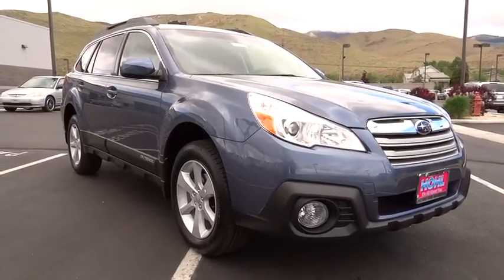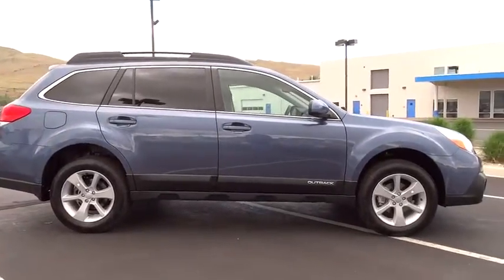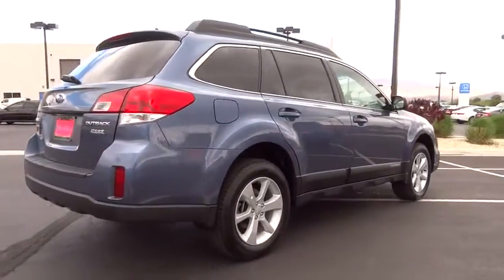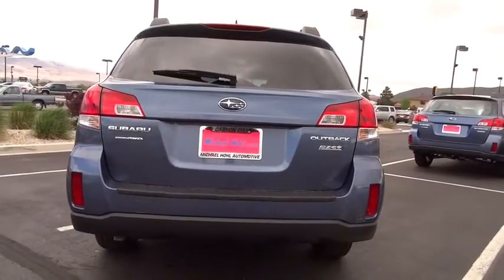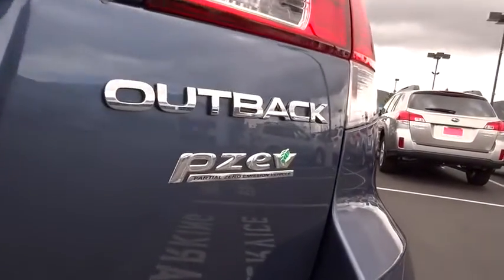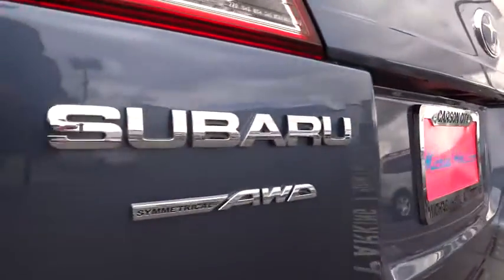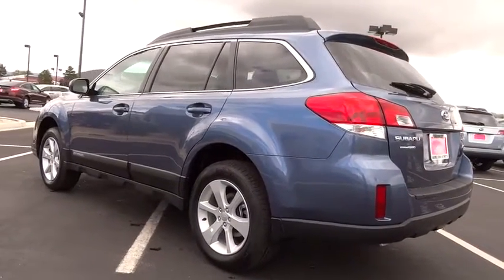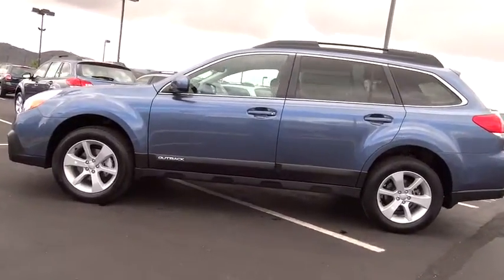2014 Subaru Outback Reno Sparks Lake Tahoe Mammoth Northern Nevada S14722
2014 Subaru Outback 4dr Wgn H4 Auto 2.5i Premium - Stock#: S14722 - VIN#: 4S4BRBCC8E3308647